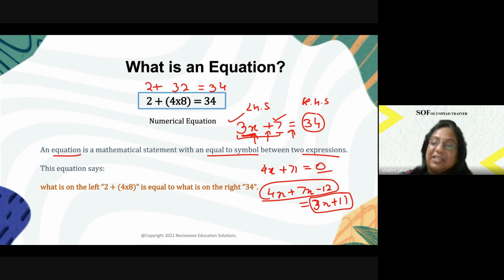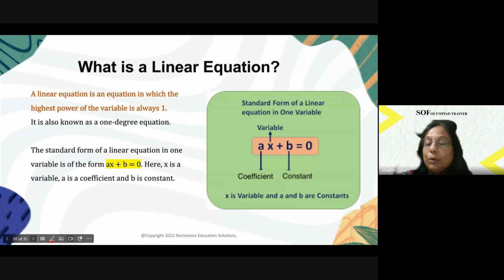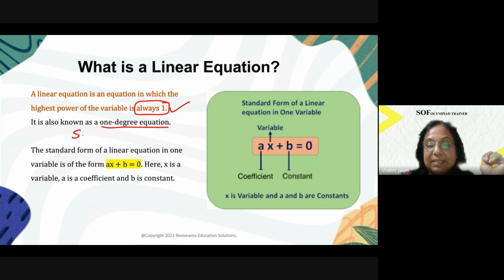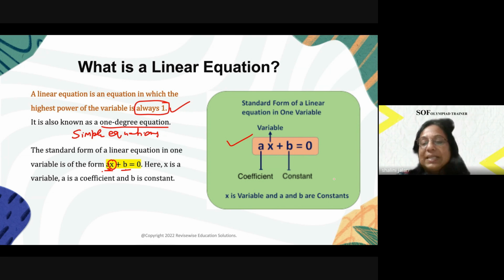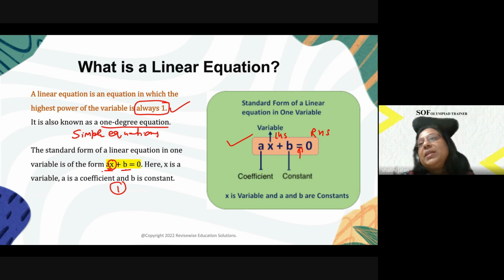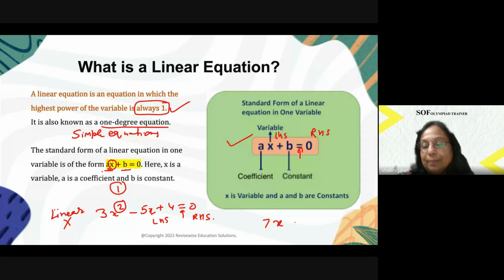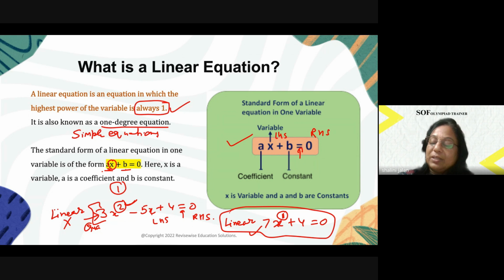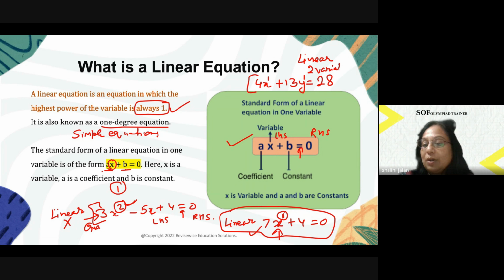Master Simple Equations | Class 7 IMO Online Class | SOF Olympiad Trainer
Many math problems can be solved using linear equations, and as students progress, these equations become increasingly complex. That’s why having a strong foundational understanding of linear equations is essential for every student. Master the basics and sharpen your skills with our Simple Equations in Math online classes on SOF Olympiad Trainer.

✅ Learn how linear equations form the foundation for solving complex mathematical problems.
✅ Understand key concepts step-by-step from expert teachers.
✅ Practice how to form and solve equations in real Olympiad scenarios.
✅ Clear your doubts and improve accuracy for SOF IMO Level-1 exams.

This video is a part of our Live Online Classes series for Olympiad preparation, where we focus on concepts, previous year papers, and exam strategies.

💡 Want to master Olympiad concepts like this?
Join thousands of students who trust SOF Olympiad Trainer – India’s most experienced Olympiad prep platform with over 1.4 million students worldwide!

📚 Our comprehensive preparation includes:

Self-study modules with mock tests, worksheets, synopses, and more
Live online concept classes for deep understanding
Real-time performance tracking and doubt solving
Subject-wise programs for IMO, NSO, IEO, ICSO, IGKO & ISSO

Follow us for Olympiad tips & updates!

🎓 Trusted by 1.4 Million+ Students | Designed by Experts | For Grades 3 to 10